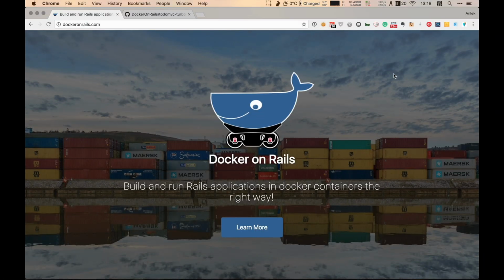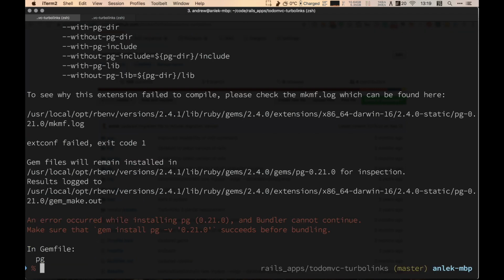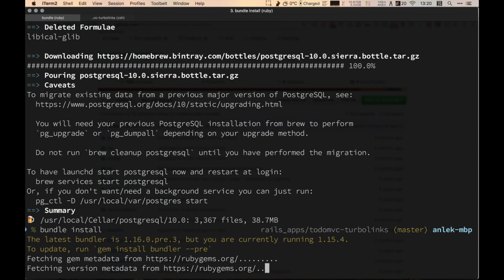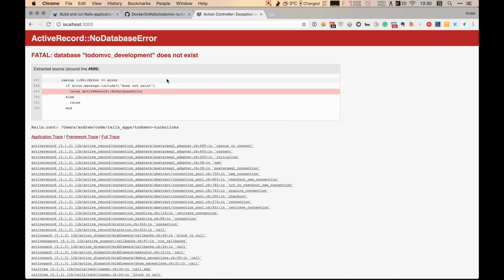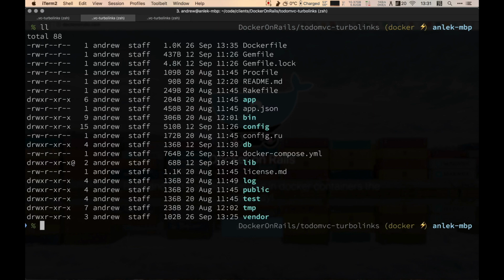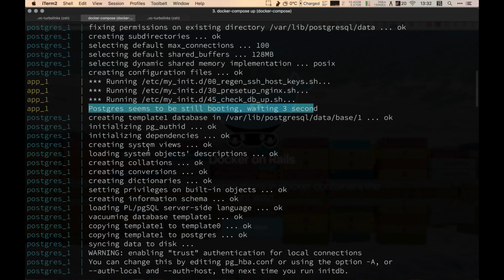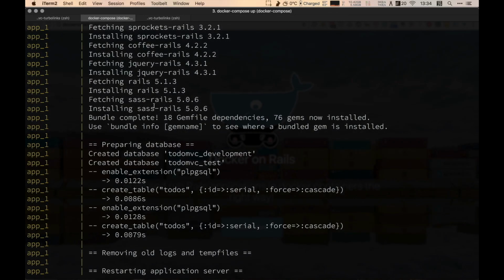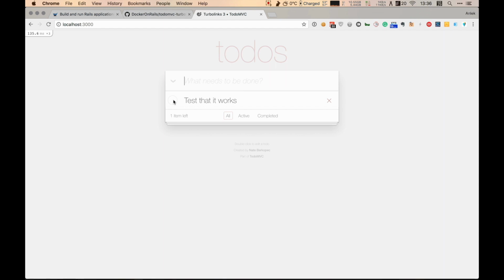DockerOnRails Demo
Here is one of the reasons you might want to learn Docker for development in Ruby on Rails